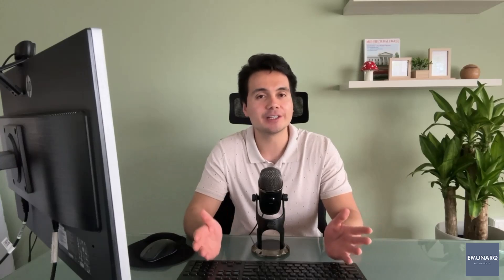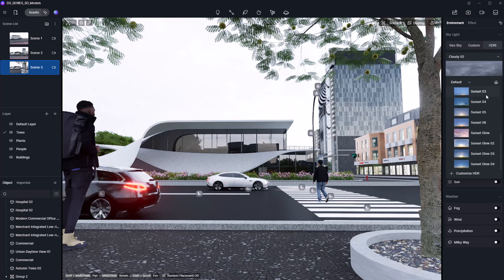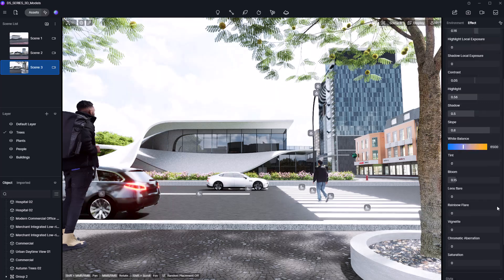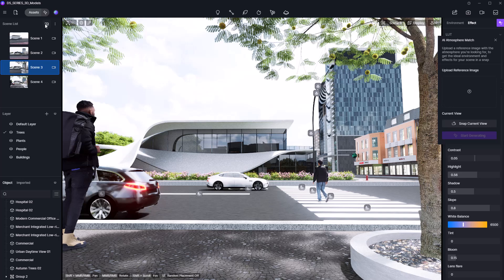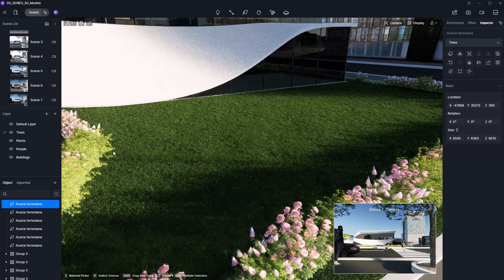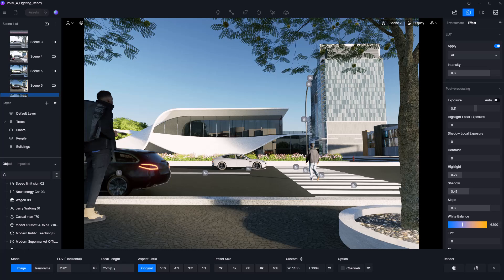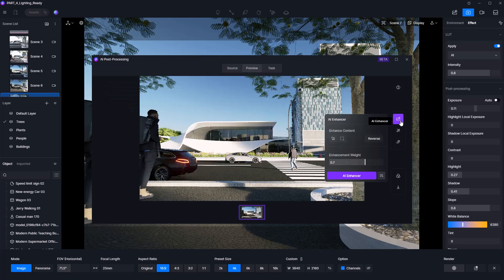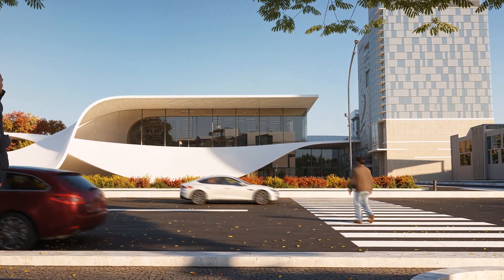Master Lighting & Camera in D5 Render – Complete Workflow Tutorial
In this episode, we’re diving into how to master lighting and camera setup in D5 Render — including HDRI lighting, sunlight settings, LUT effects, AI atmosphere matching, cinematic composition, and post-processing.

If you want to take your architectural renders to the next level, this walkthrough will show you exactly how to build mood, clarity, and realism into your scenes.